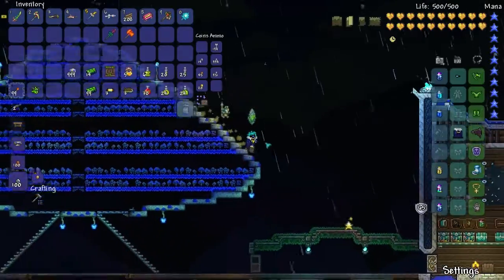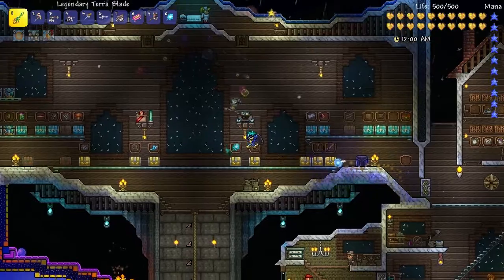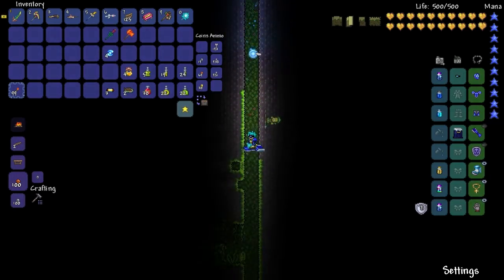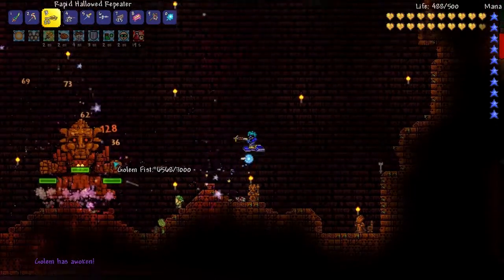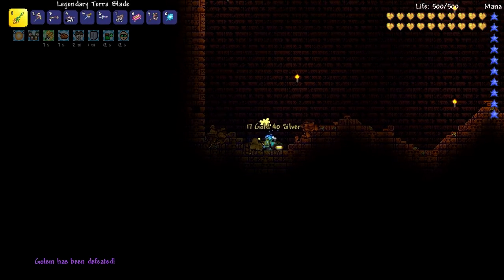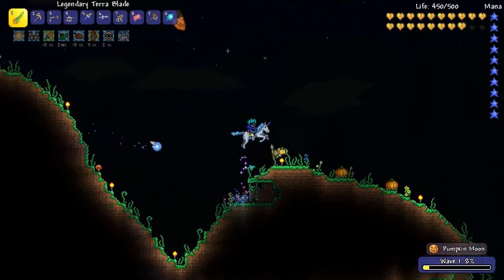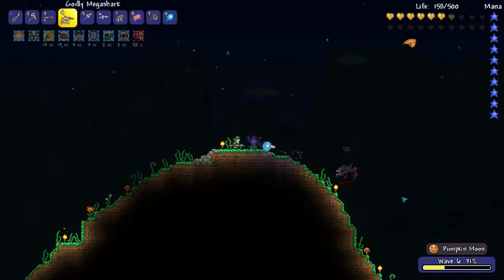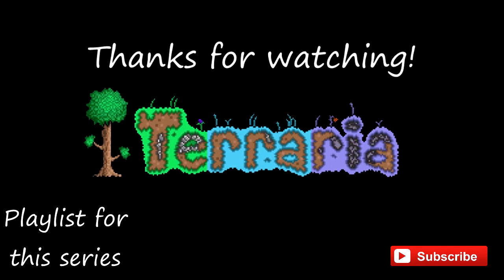Terraria 1.3 | They're killing everyone! ~ #29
Terraria is a 2d sandbox/adventure game with all things weird and wonderful.  Follow my adventure as I get to grips with the PC version and the sort-of-recent 1.3 update.

Today we get some new gear, farm the Golem a bit and attempt the Pumpkin Moon... all at 100 MPH! Buckle up!